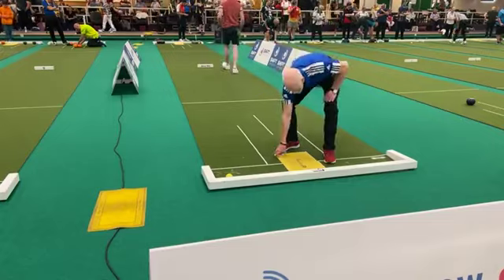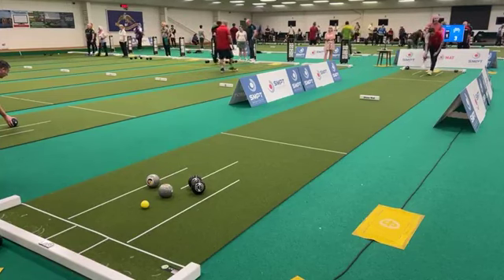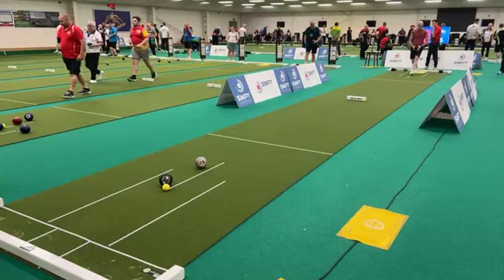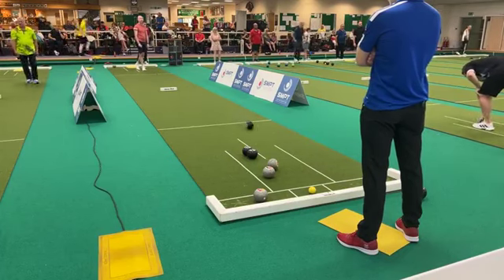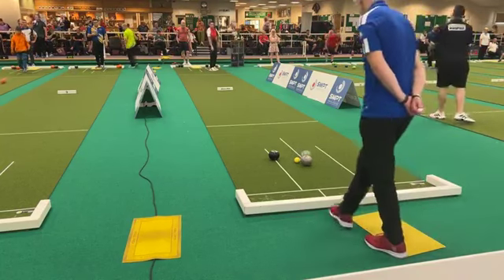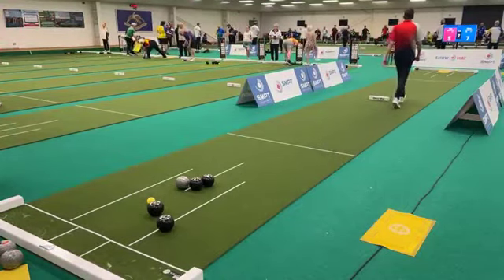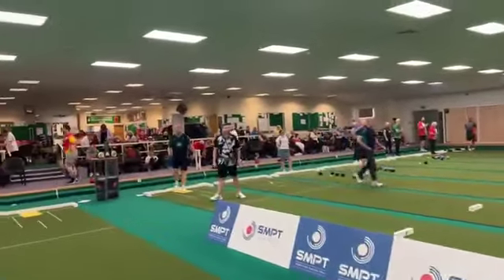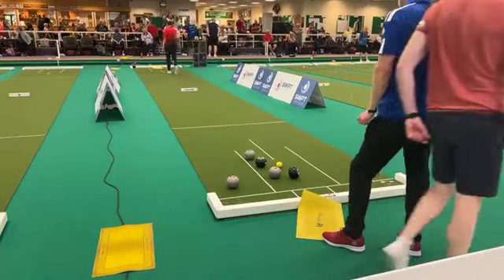UK Open 2024 - Group Stages - Sibe Laureys vs Glenn Harvey